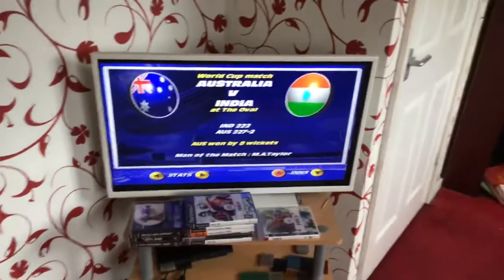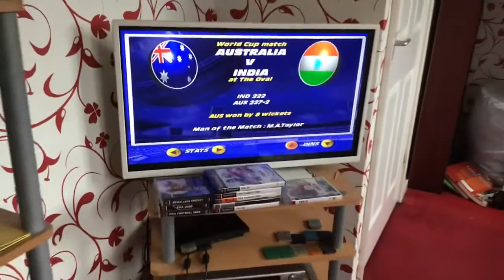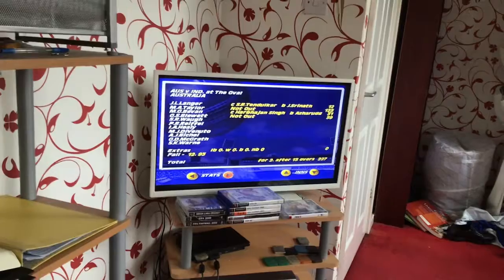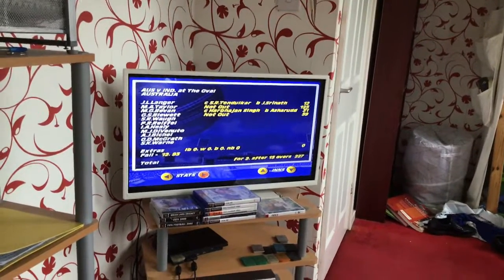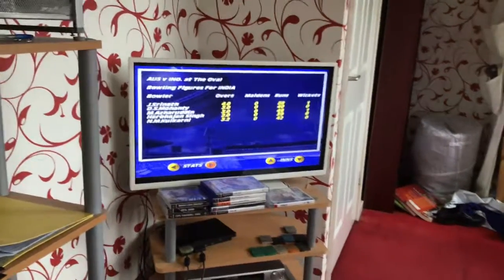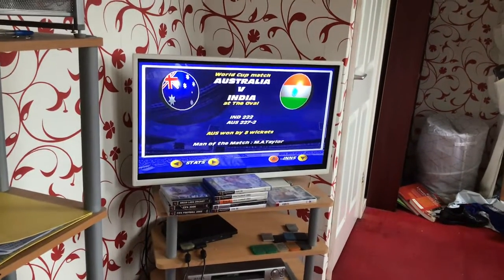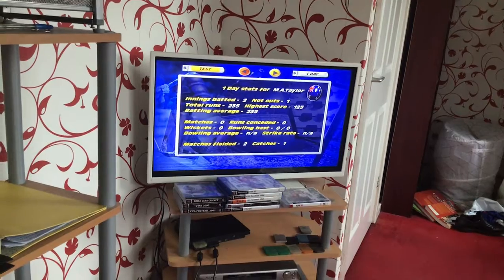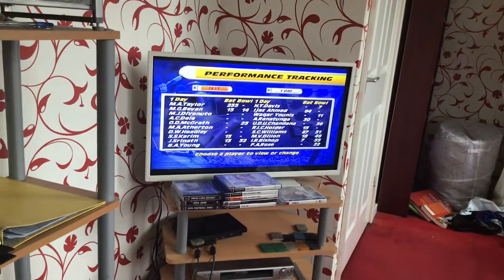Match 10: Australia v India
Alan Turner continues his brilliant World Cup with 125 not out off 124 balls to guide Australia to a empathic 8 wicket win against a disappointing Indian side.